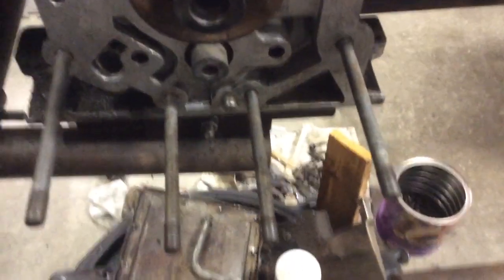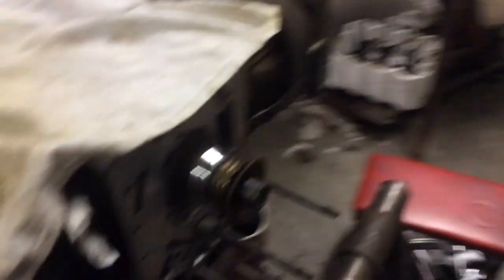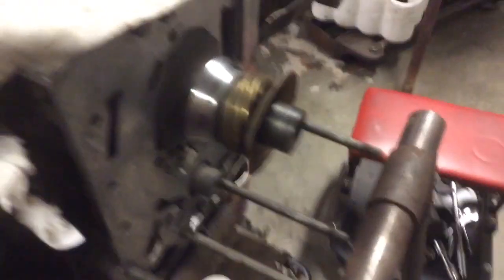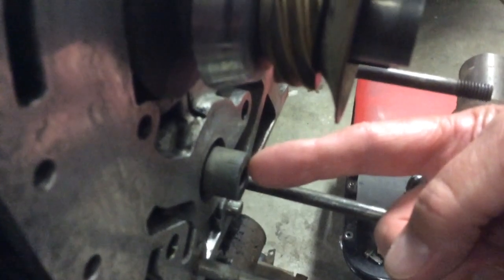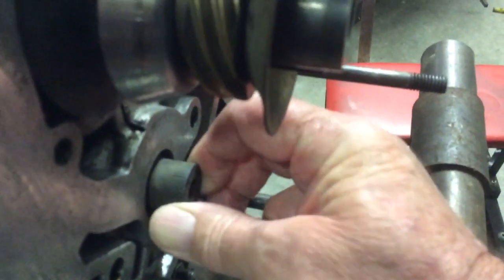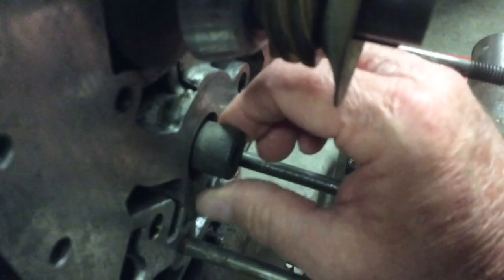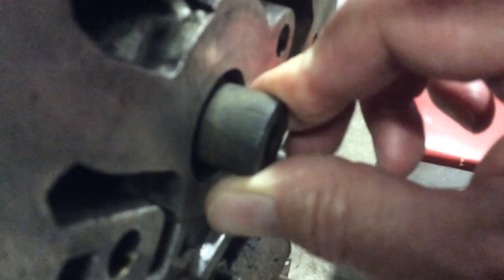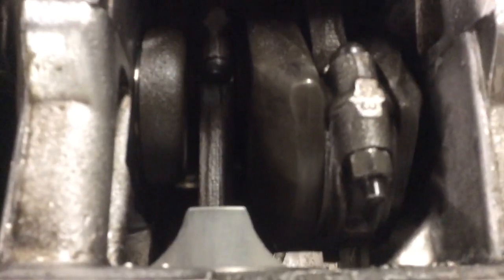Cam thrust is a bust! Bummer of the summer! Not glad it's bad! Dirty deed done dirt cheap!